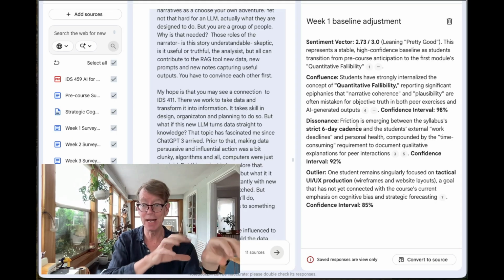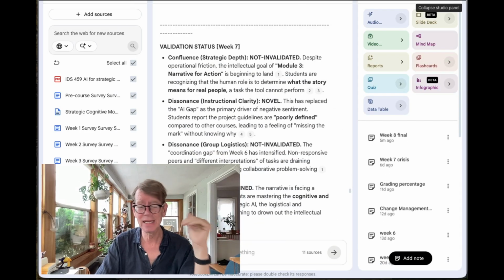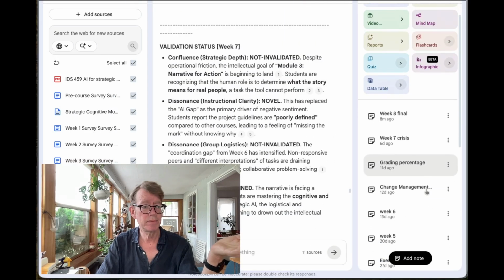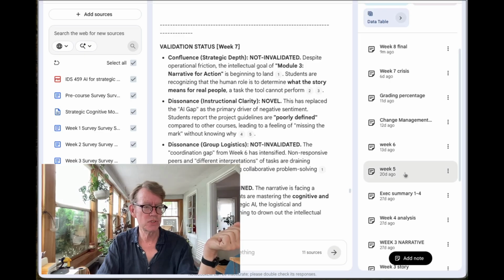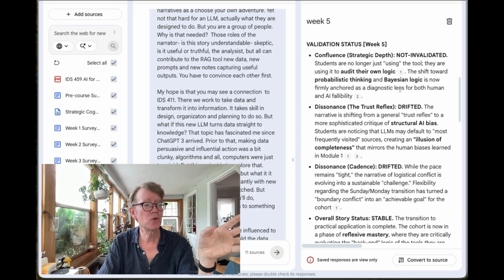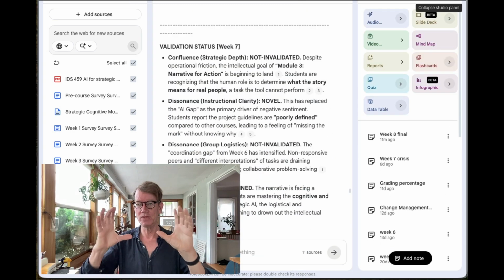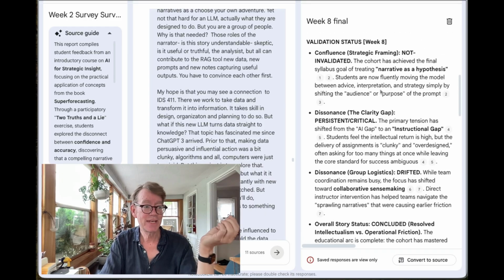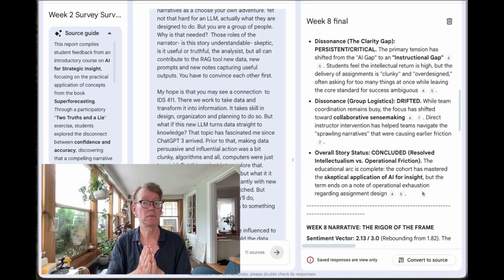459 final reveal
A LLM based engine to predict the future. Story after 9 weeks of experimentation.